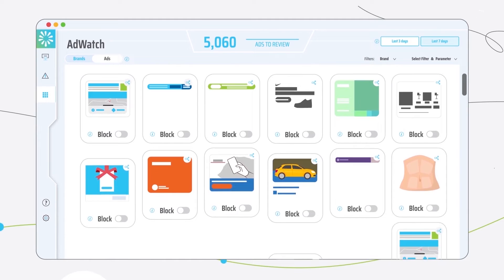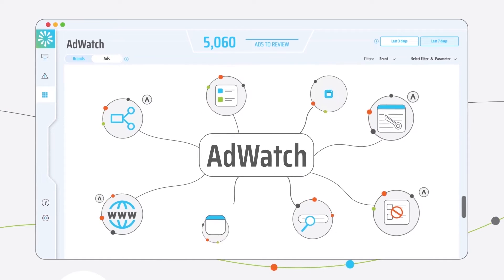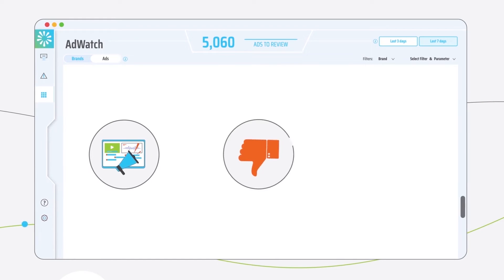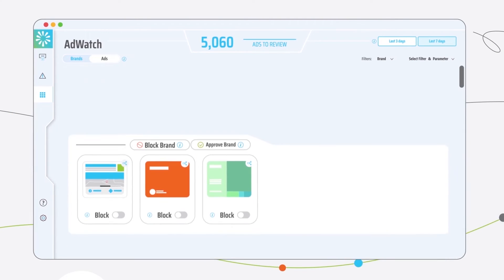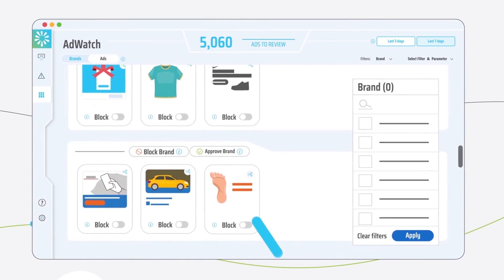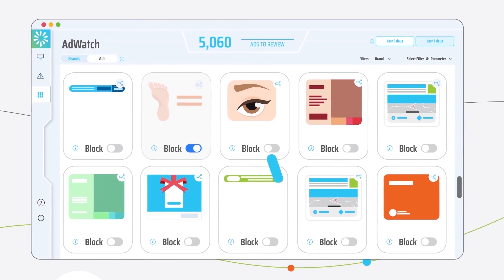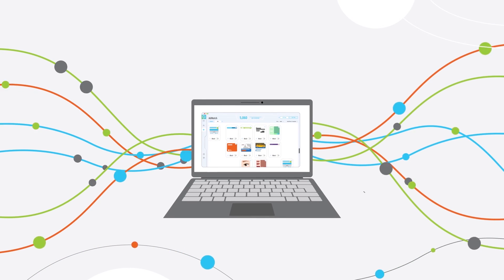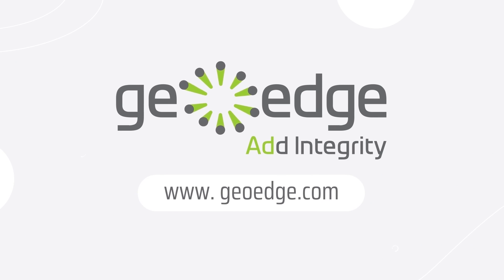Adwatch | Explainer video by WonderBloom